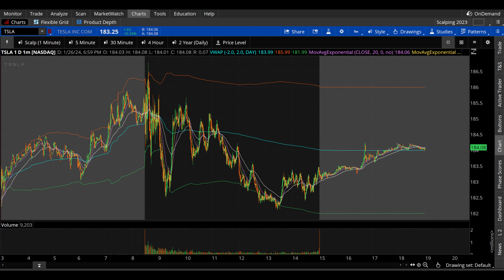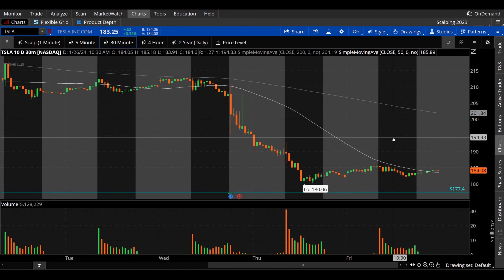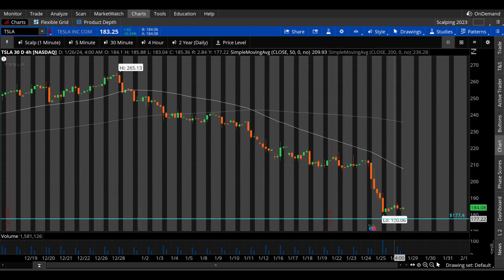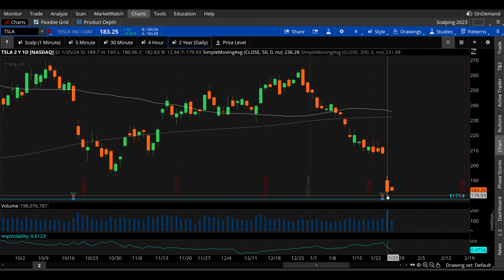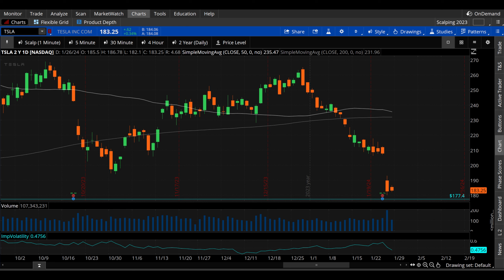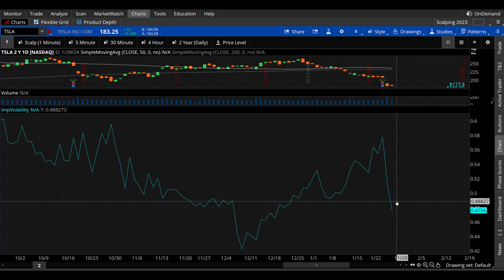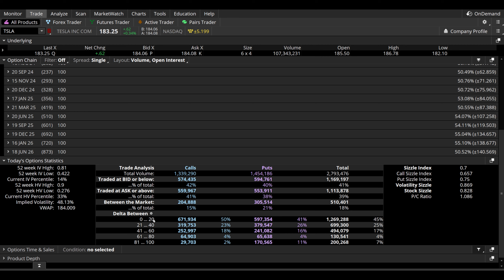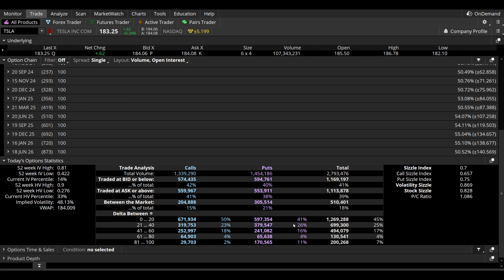TSLA Stock - Tesla Prediction for Monday, Jan. 29th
TSLA stock prediction for Monday, January 29th, 2024. Tesla stock technical analysis discussing bullish and bearish scenarios, areas of interest including potential support and resistance levels, and the options data revealing long and short bias, including the volume ratios of calls and puts.